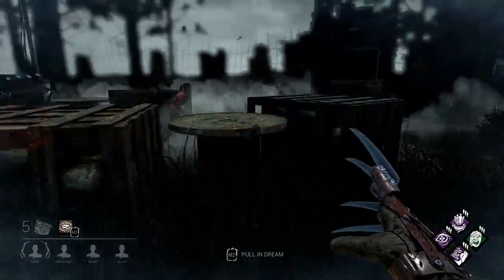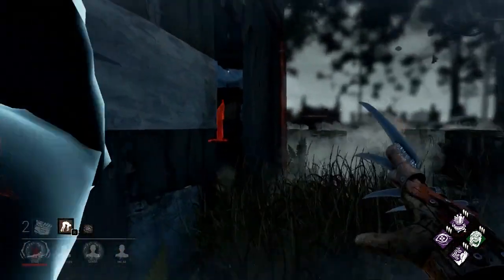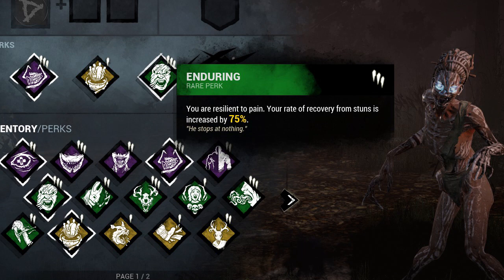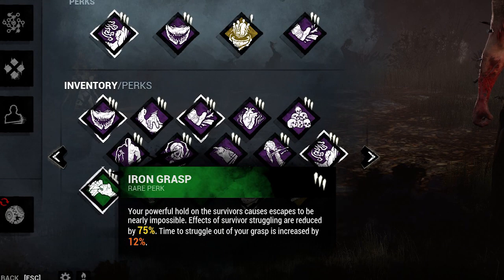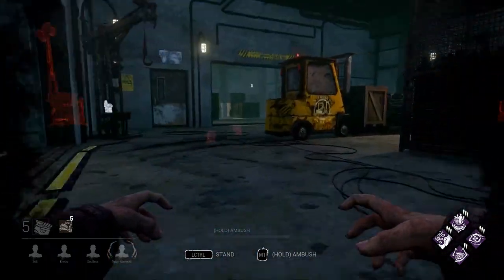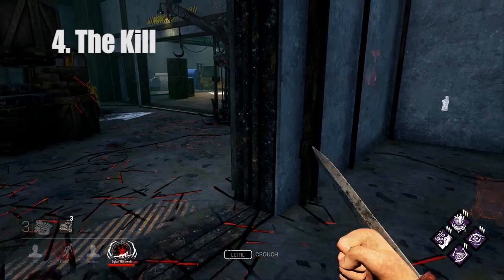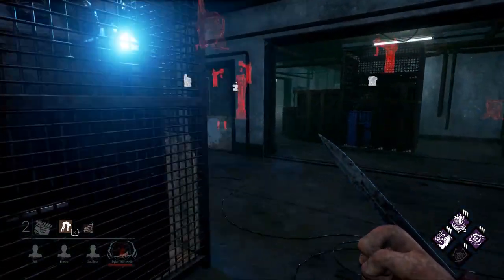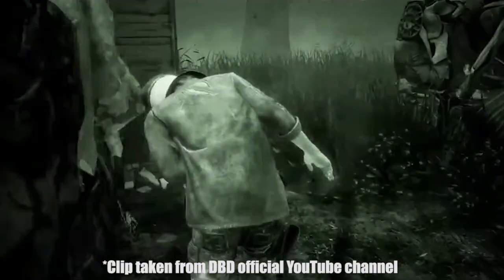Dead by Daylight Guide to Playing Killer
Learn the basics of becoming a better Killer player!

01:12 - The Meta
09:18 - The Hunt
10:58 - The Chase
14:29 - The Kill

More Killer guides in this series will be coming shortly.  They will go over each individual Killer as well as more advanced concepts related to playing Killer.

Good luck learning, everyone.